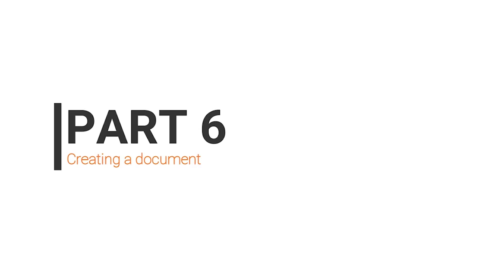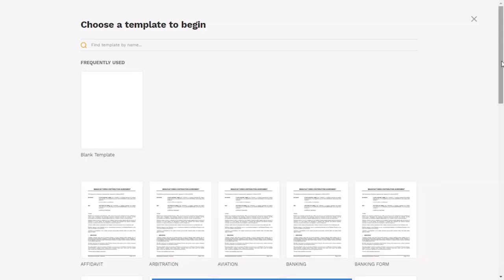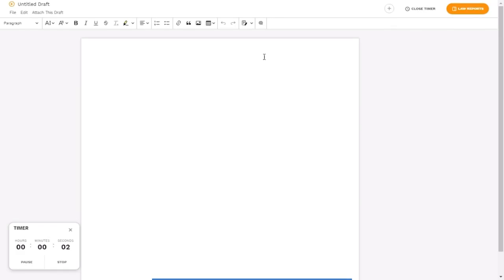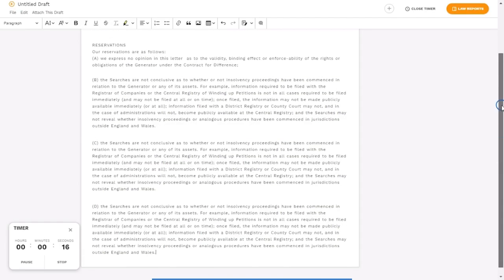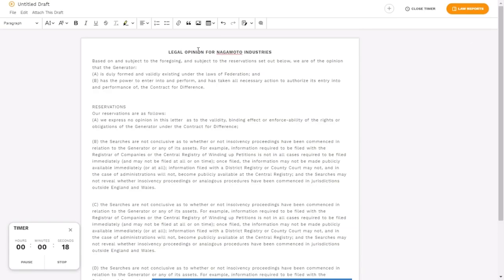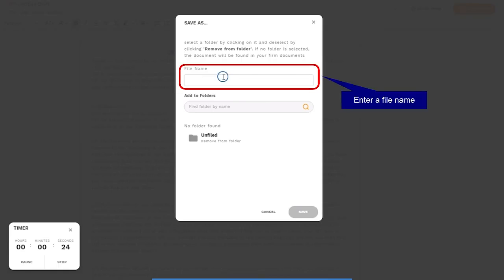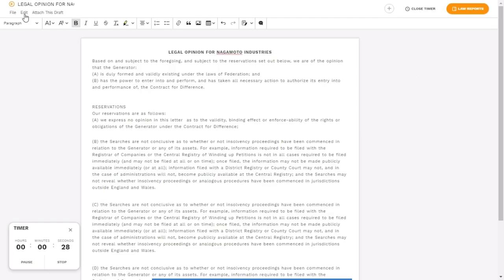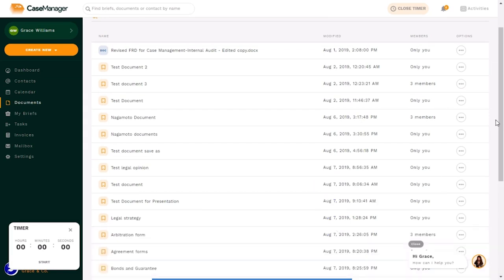Creating a Document in LawPavilion CMS